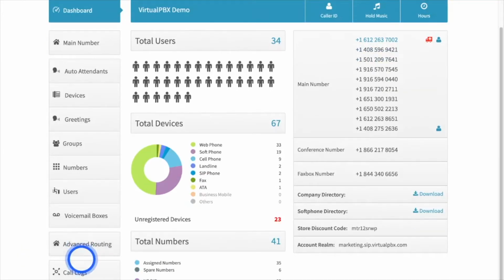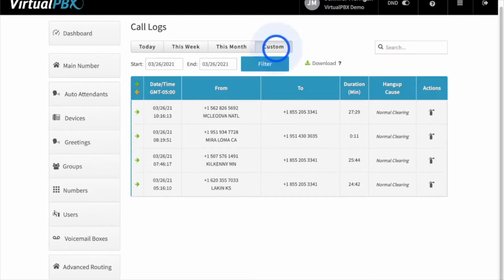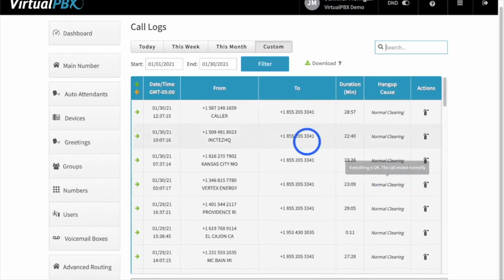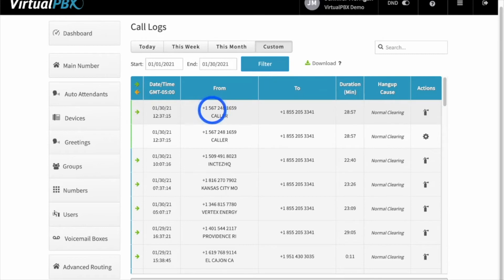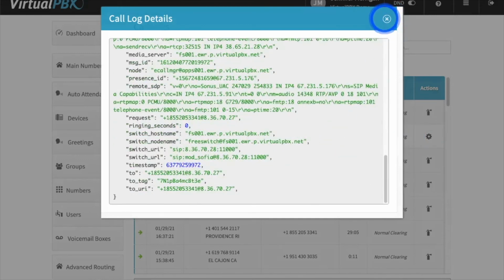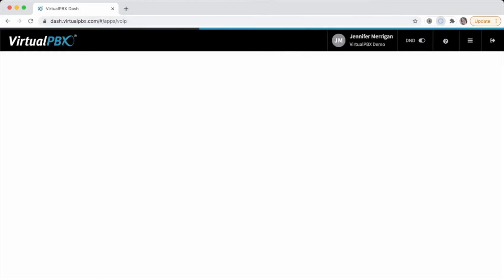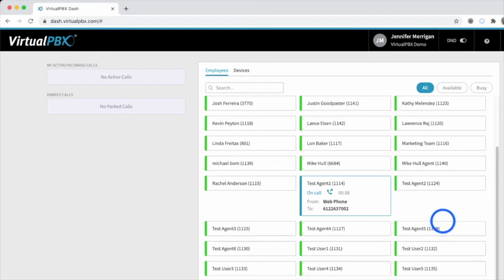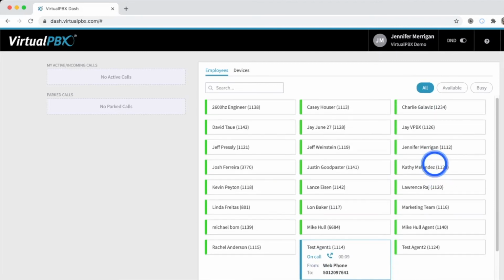Call Logs and Real-Time Monitor Demo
VirtualPBX’s Real-Time Monitor and Call Logs give you actionable reports and a live view of exactly what happens in your phone system, exactly as it is happening.

00:00 – Intro
0:03 – Call Logs
1:48 – Real-Time Monitor

VirtualPBX Resources